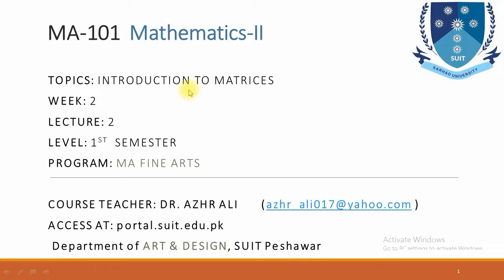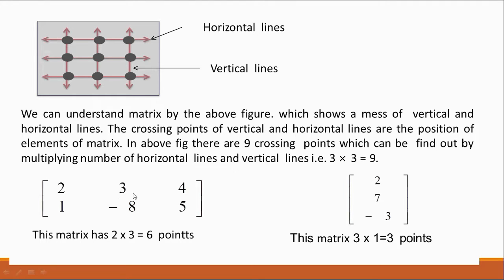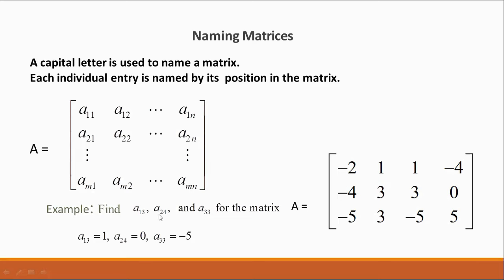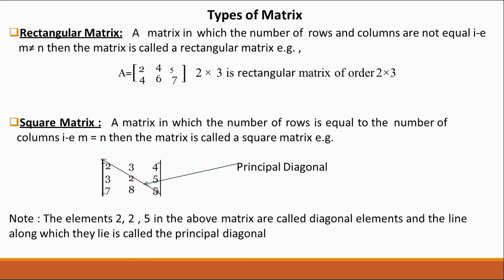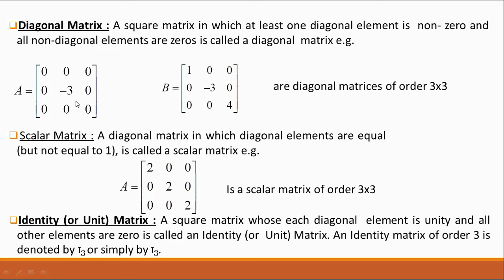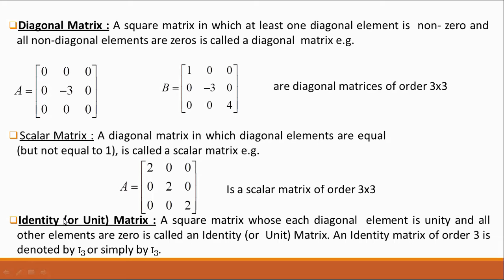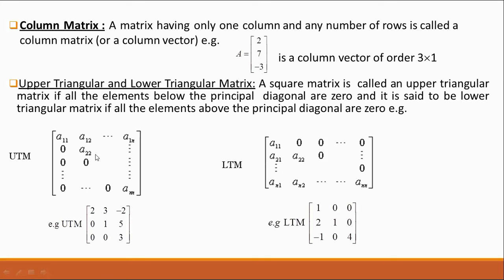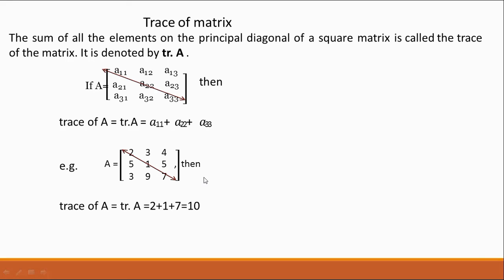Mathematic II Week2 video lecture2